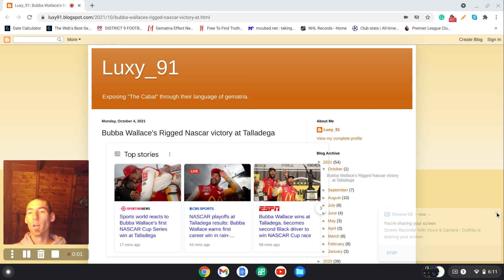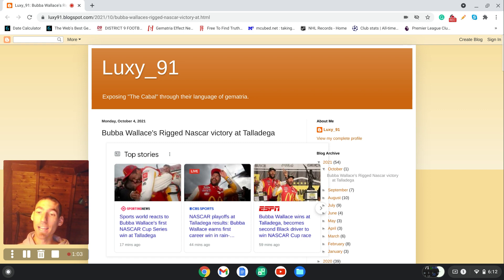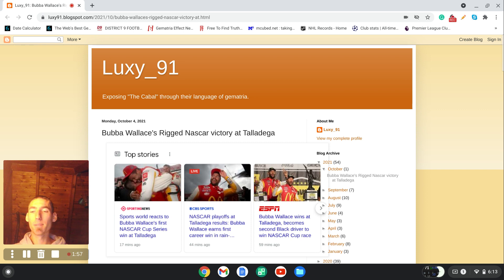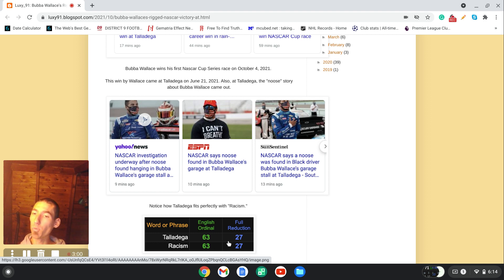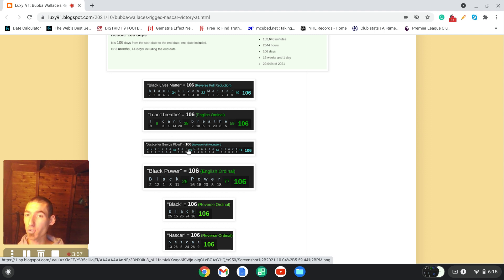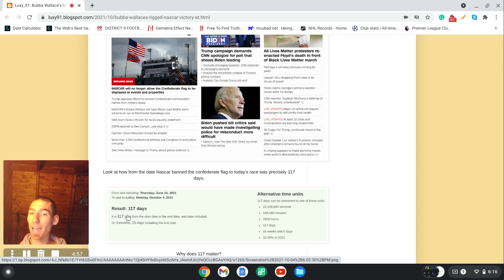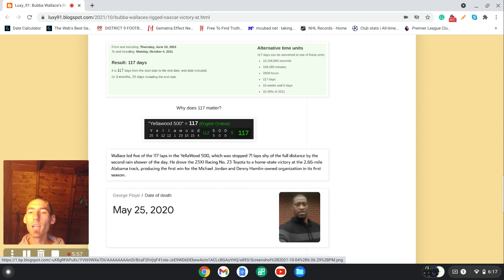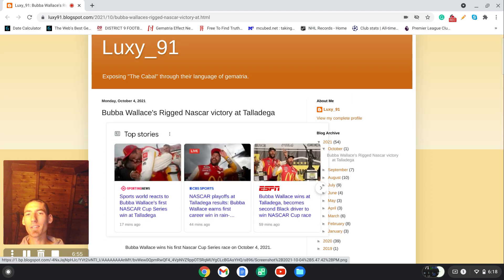Bubba Wallace's Rigged Nascar victory at Talladega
Rigged Nascar